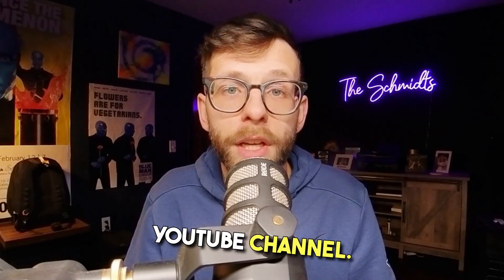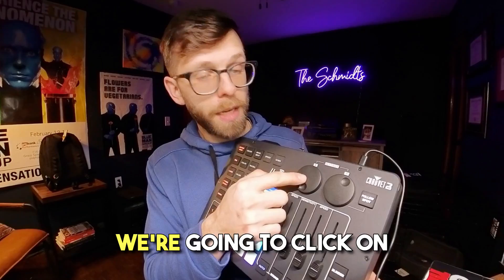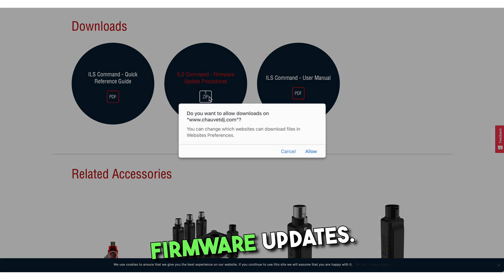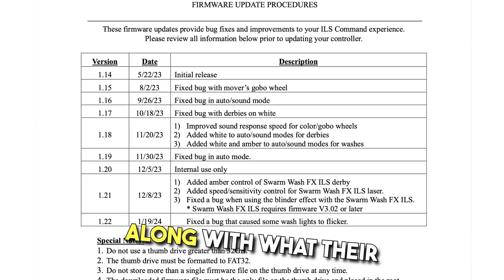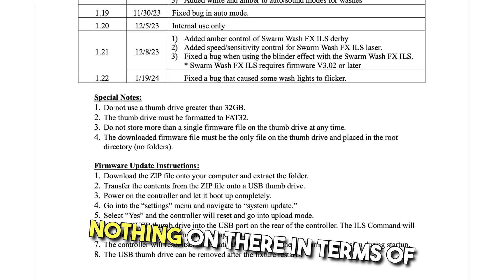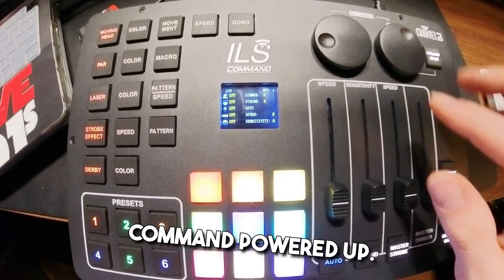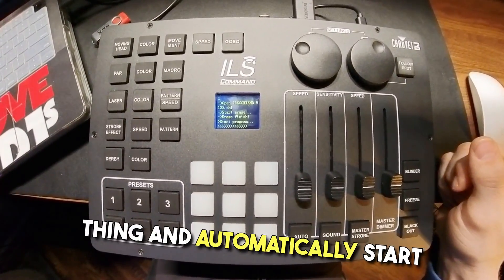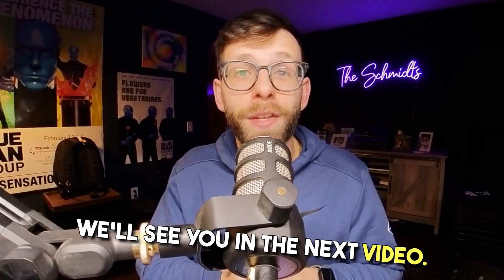ILS Command Firmware Update Step by Step instructions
IMPORTANT UPDATE
- Chauvet DJ has moved their download files to a different hosting site. to update your firmware. These downloads will NOT be on the Chauvet DJ website.

If you are like me, I hate directions. I thrive off of videos and demos showing me how things work/steps to update something. Here in this video, I show you step by step process on how to update your  @CHAUVETDJ  ILS command to the most updated released firmware.

It is always important to stay up to date with firmwares because it could cause issues in your rig that you didn't know existed. Below is the link to download the Chauvet DJ ILS command firmware update:

Please make sure you have a blank thumb drive that is formatted to FAT32. This process took me about MAX 2 minutes.

Enjoy and of course, if you have questions, leave them below!